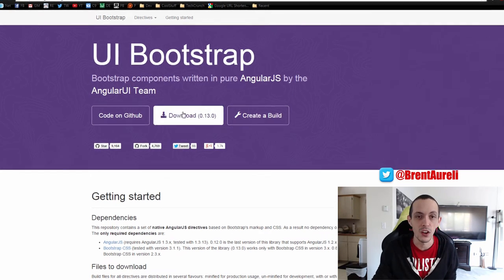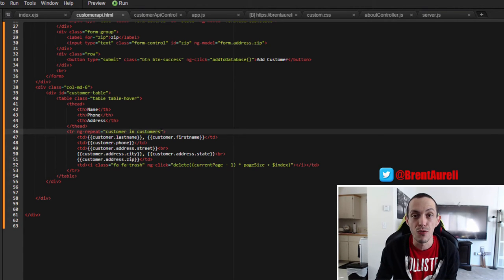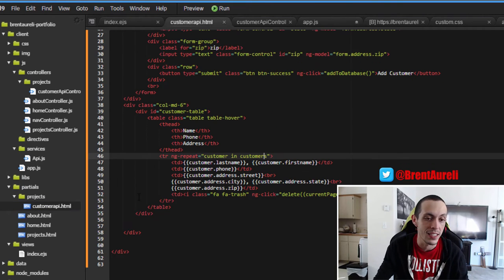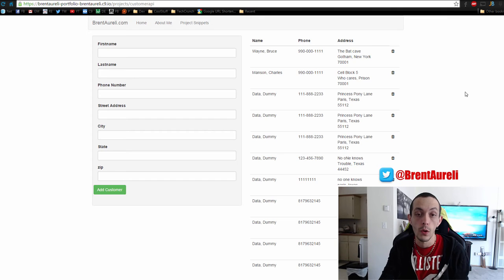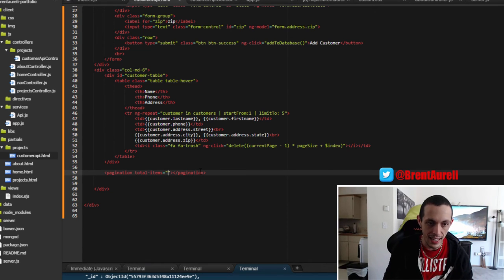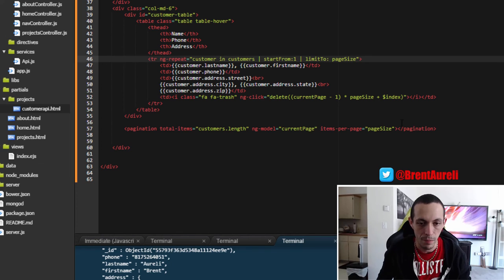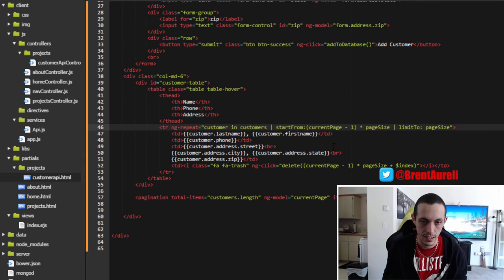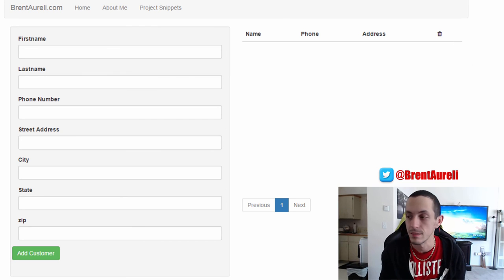Pagination with AngularJS - The Full Stack: Part 12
Learn how to build a website including coding the server, database, and client-side!